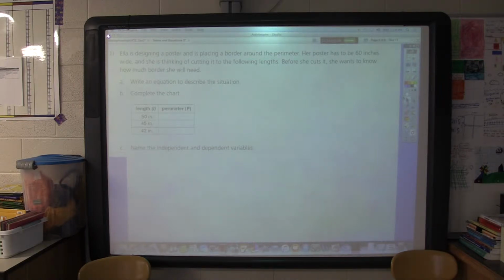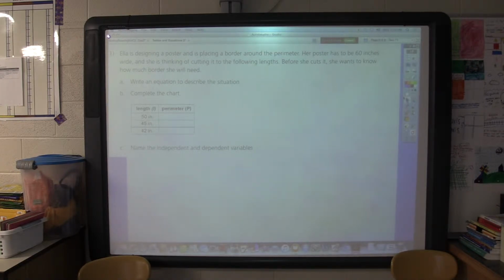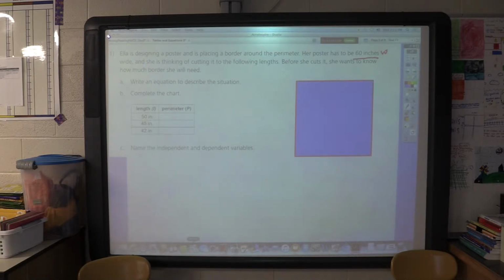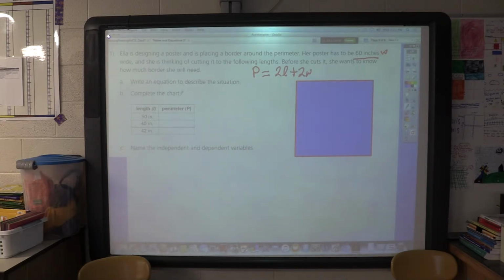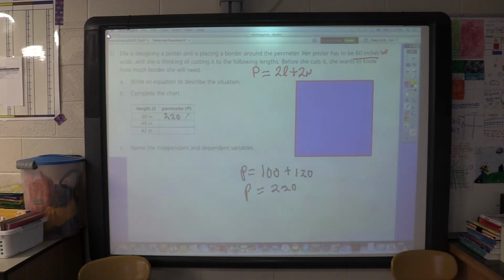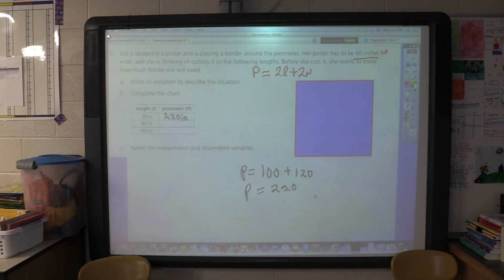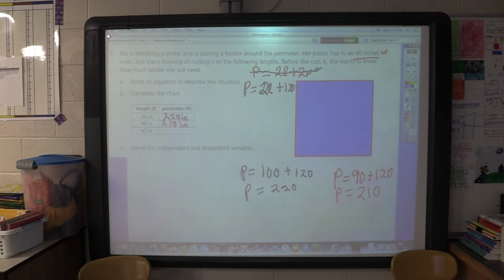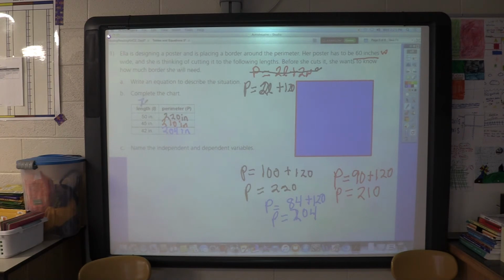Independent & Dependent Variables in Equations Clip 8 (Perimeter)